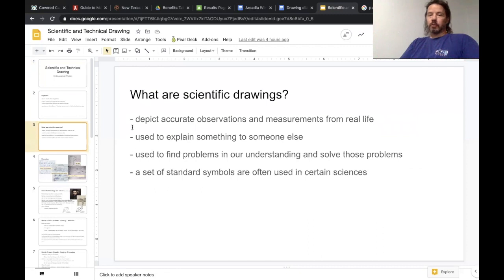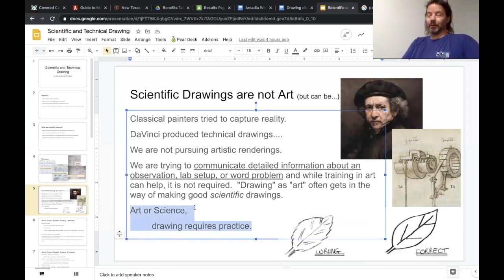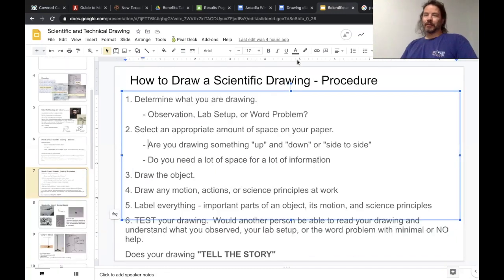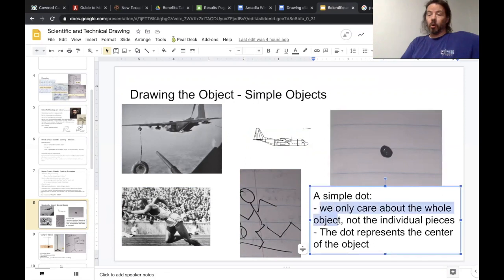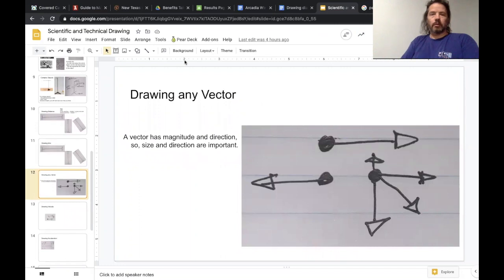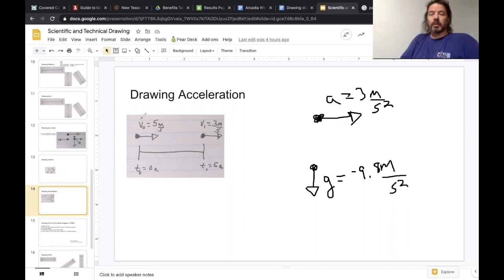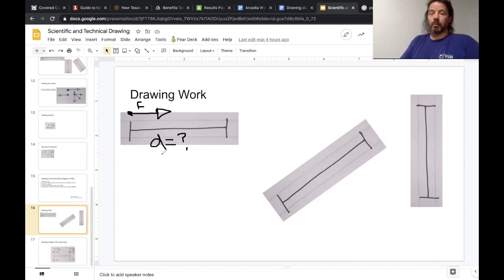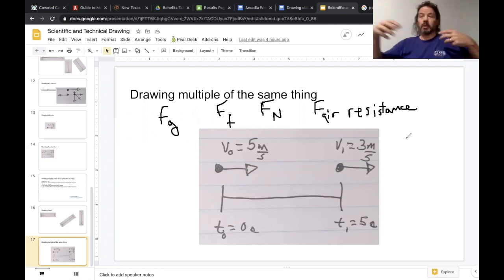Scientific and Technical Drawings for Beginners